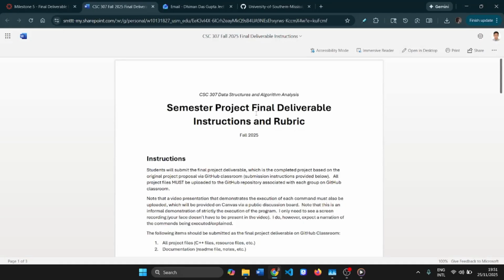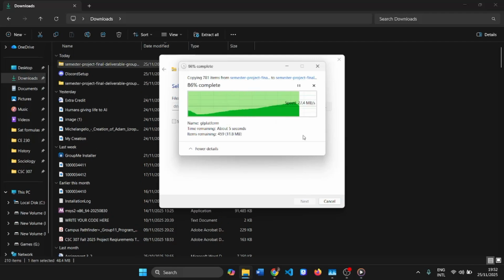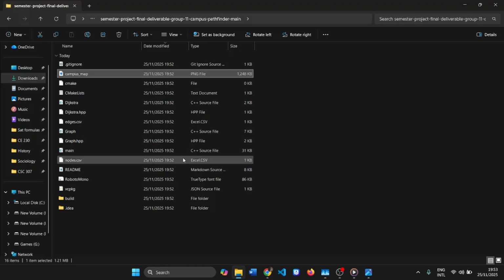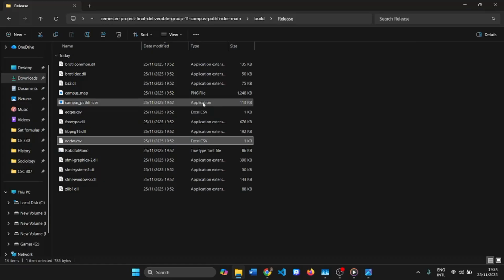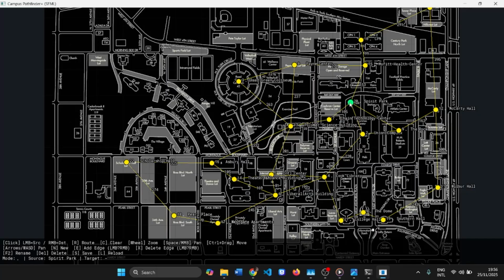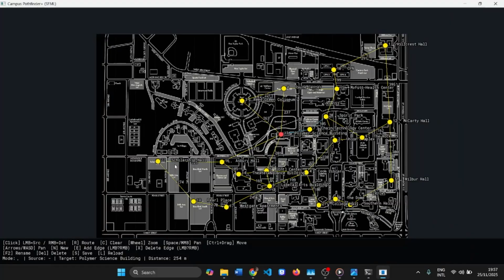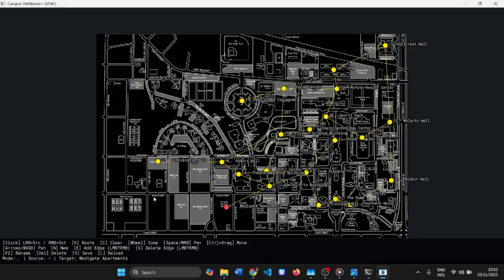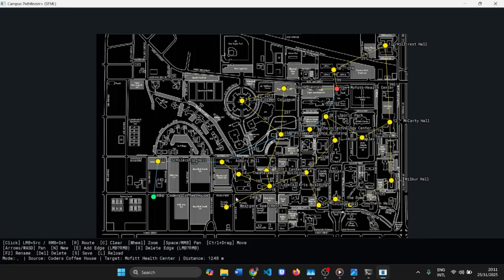Final Video Group 11 CSC 307( by Chad McDaniel) H001-H002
Members: Dhiman Jeet
Hasan Bukhari
Javokhir Bakhritdinov
Kushal Adhikari